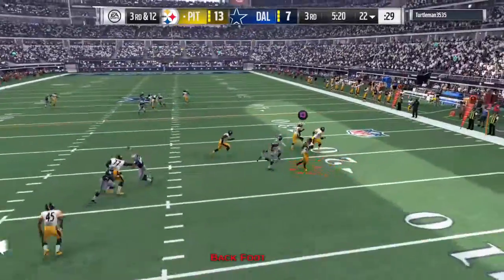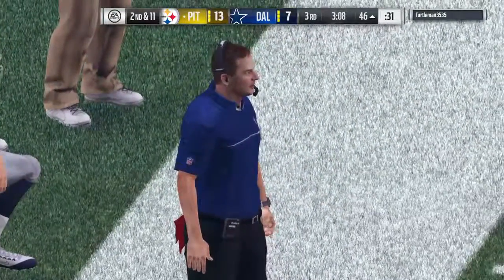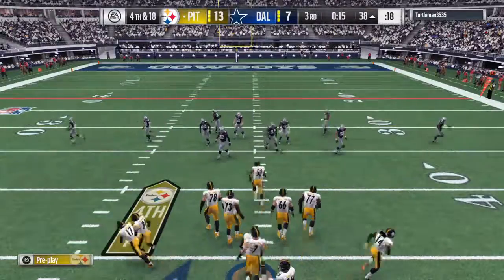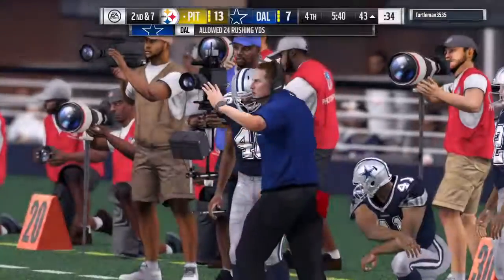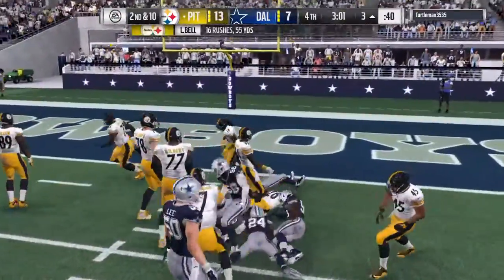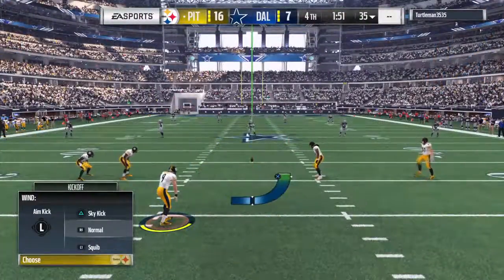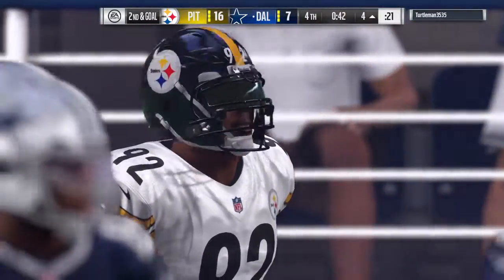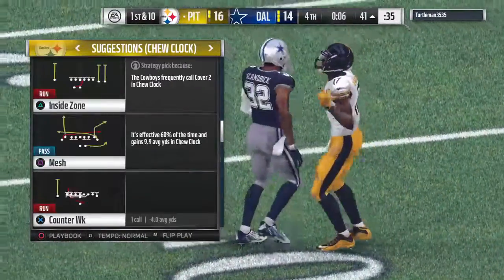Madden NFL 17 steelers vs cowboys